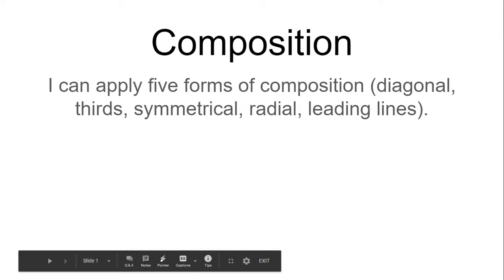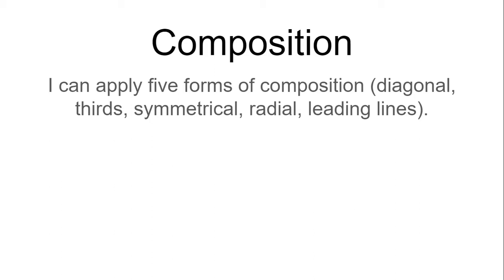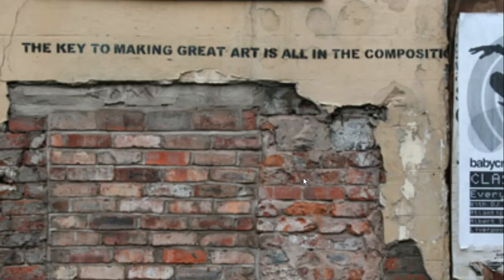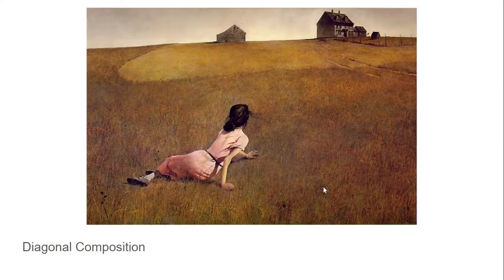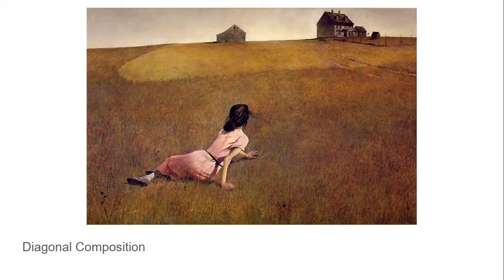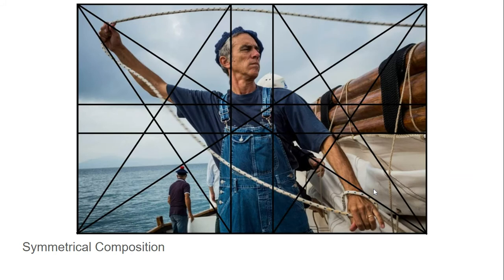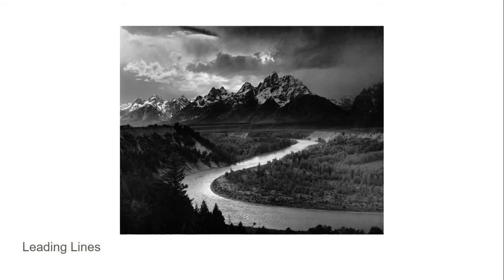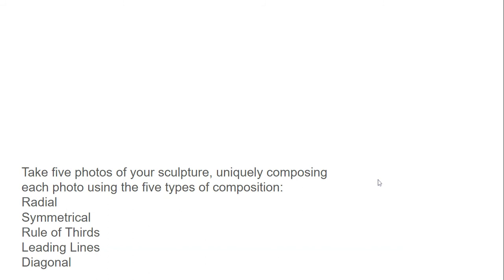Documenting your sculpture